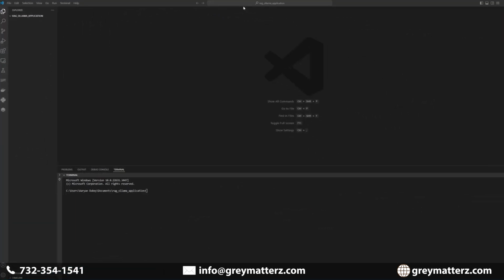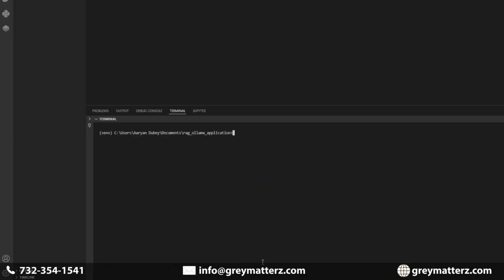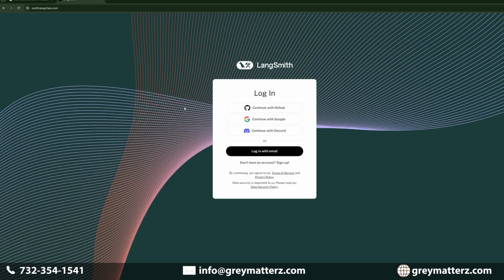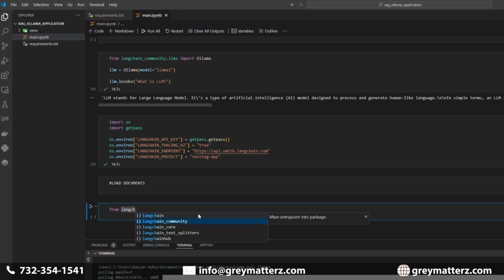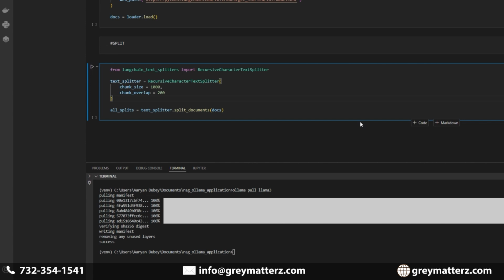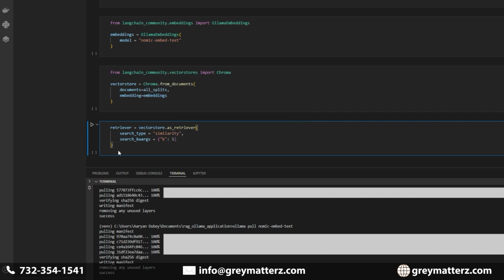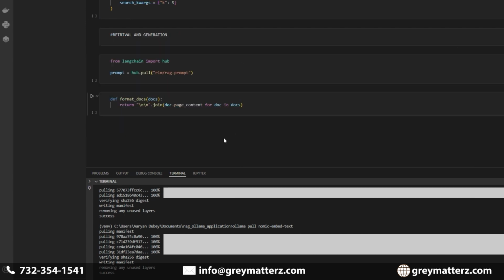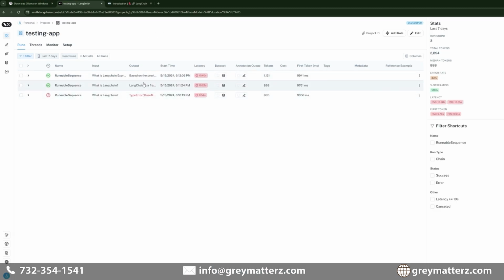🎓 Creating and Monitoring a RAG Application with LangChain and Ollama Locally 🚀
📚 In this tutorial, we'll guide you through setting up a Retrieval-Augmented Generation (RAG) application using LangChain and Ollama locally for free. We'll show you how to create and activate a virtual environment, manage dependencies, and initialize and test your local model with LangChain. Additionally, we'll use Langsmith to monitor and track our RAG application for optimal performance. Follow along to harness the power of open-source LLMs like Llama and Mistral in your projects. 🌟

Ready to set up your Retrieval-Augmented Generation application with LangChain and Ollama?